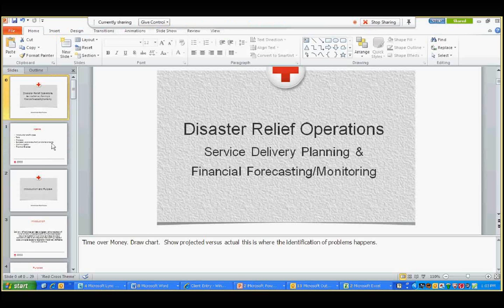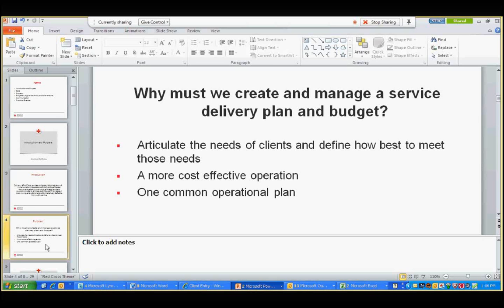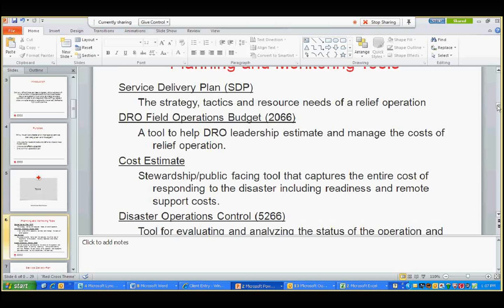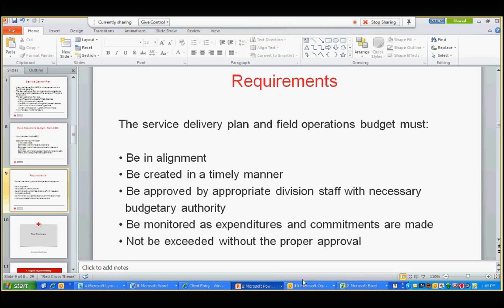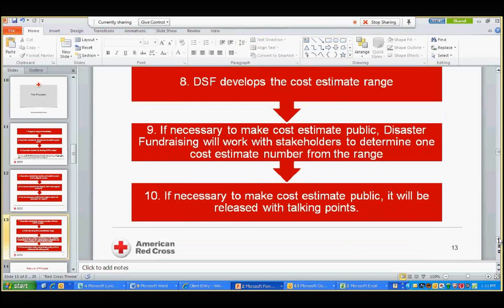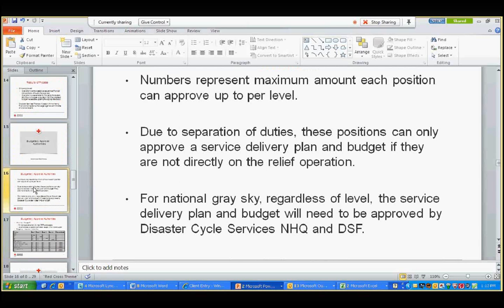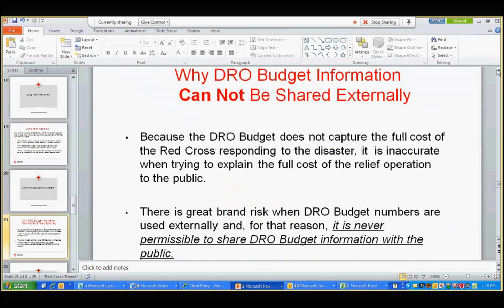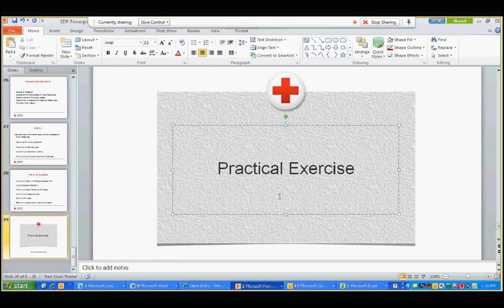DRO In-Service Facilitation Overview: SDP Section